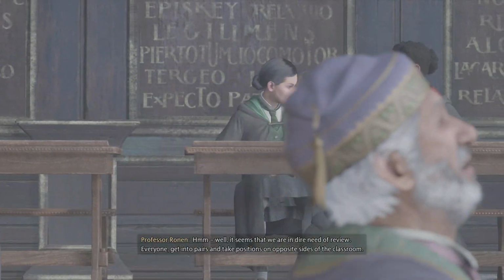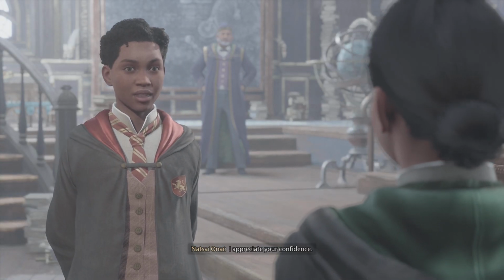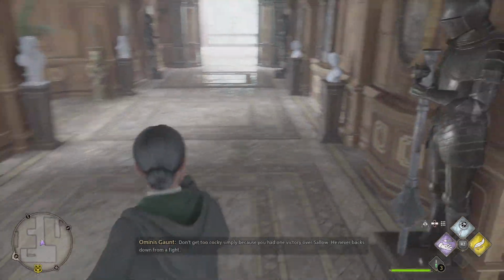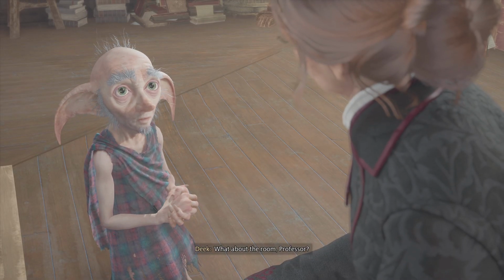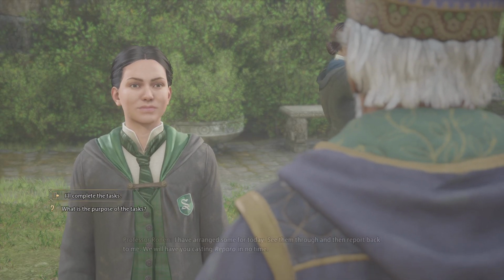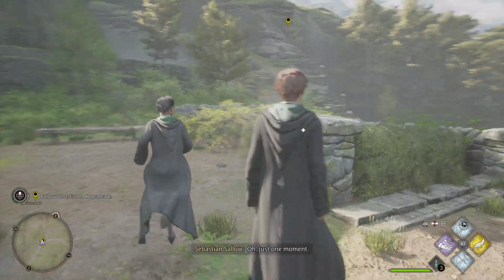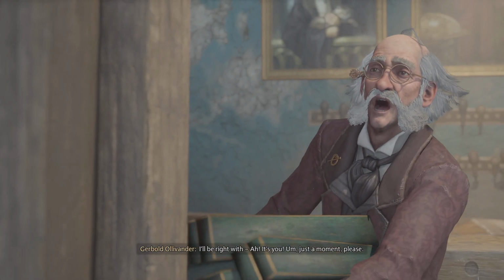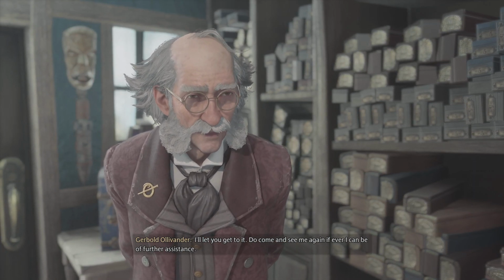Hogesmade - Repertoire opposed pentagon confliction Part 3